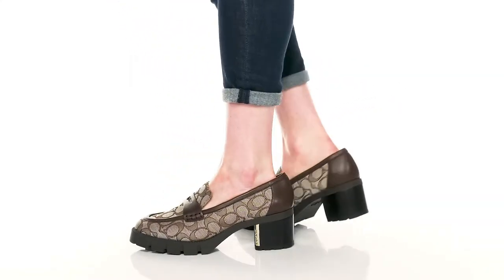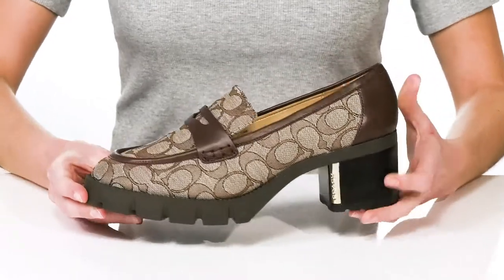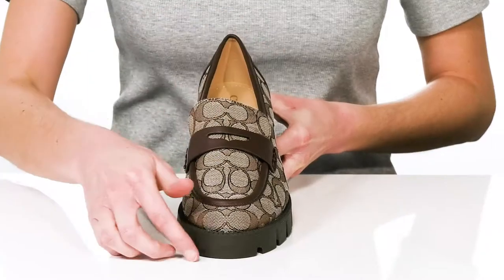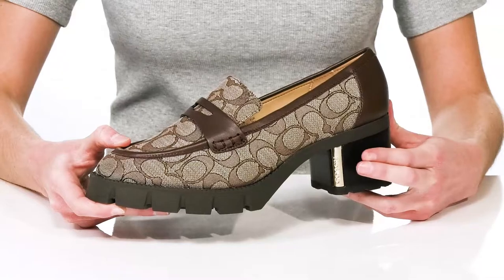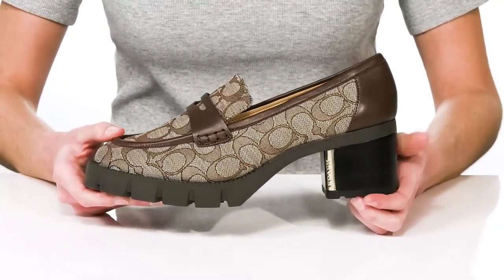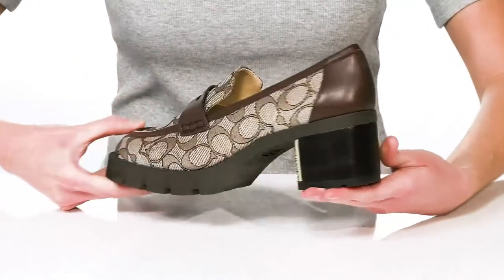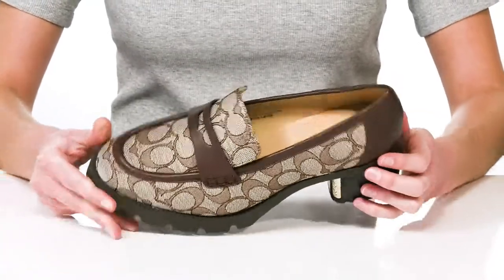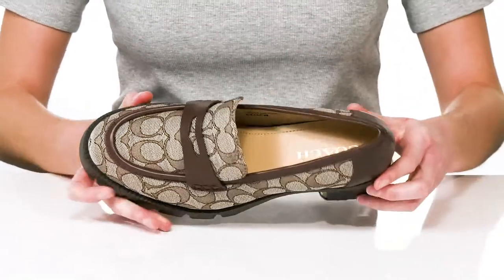COACH Cora Loafer SKU: 9603715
COACH&reg; Cora Loafer.
Leather and textile upper.
Synthetic insole and lining.
Textile and synthetic outsole.
Imported.